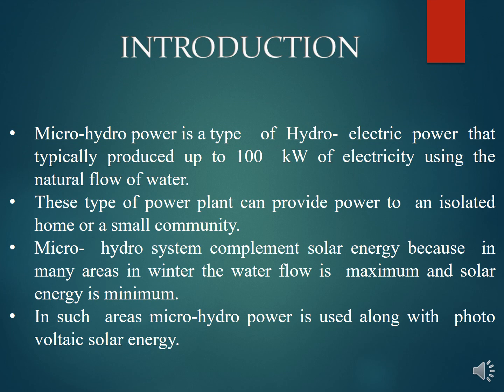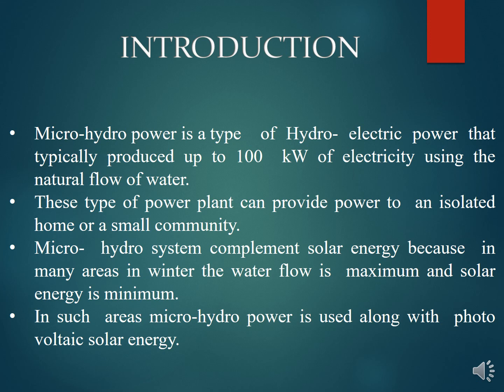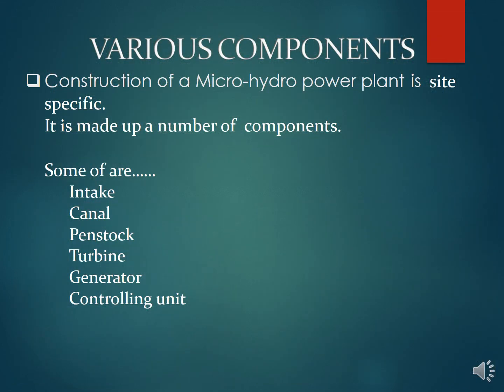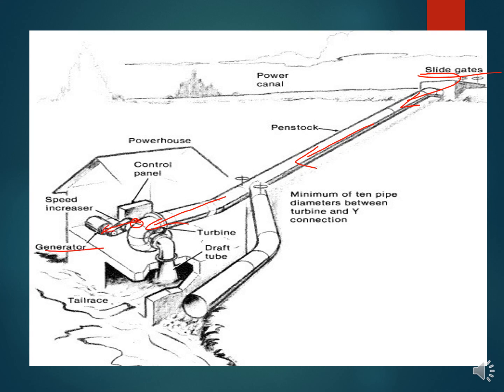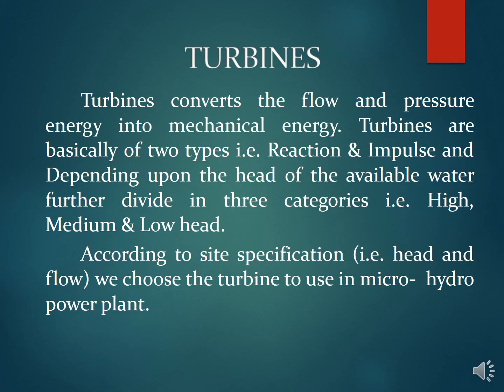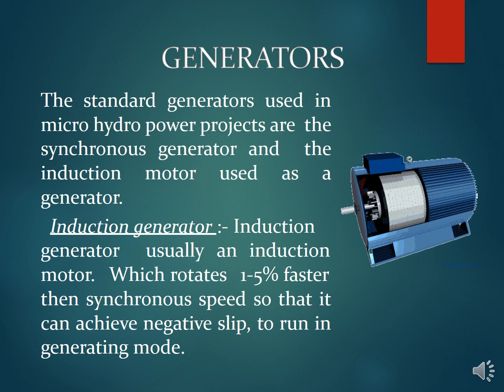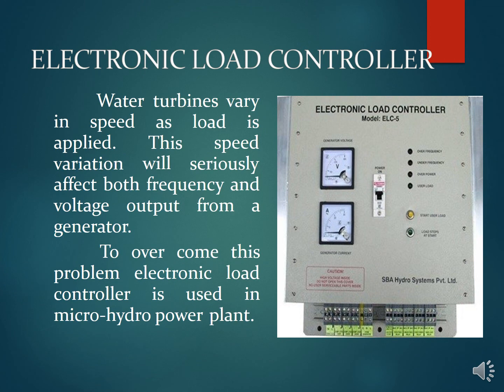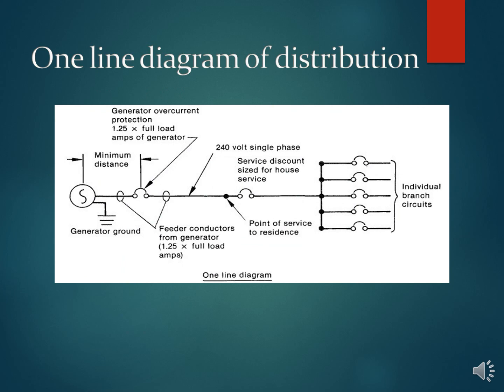MCN 201 SUSTAINABLE ENGINEERING-MODULE : 4 LEC : 3 PART 2 SMALL HYDRO POWER PLANTS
MCN 201 SUSTAINABLE ENGINEERING-

MODULE: 4

TOPIC: SMALL HYDROPOWER PLANTS